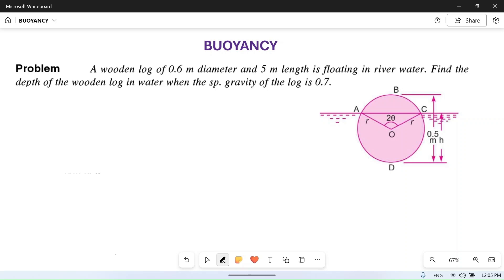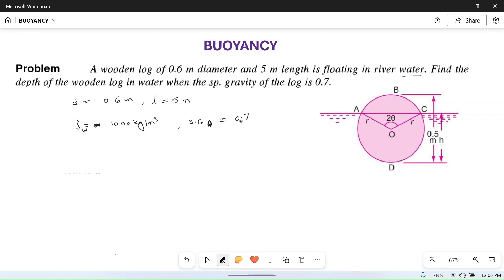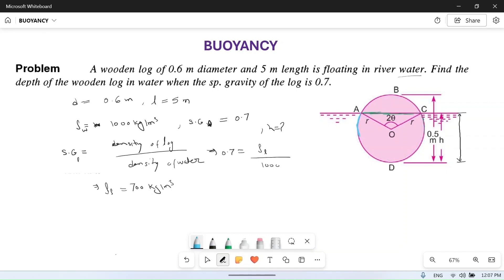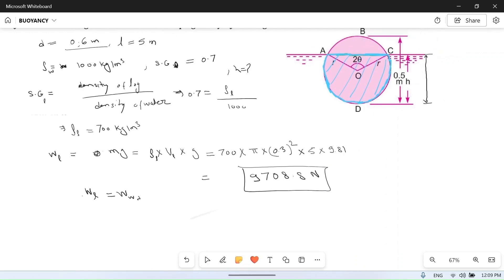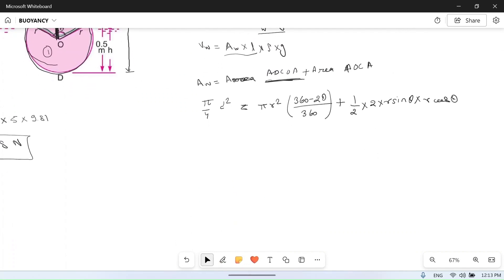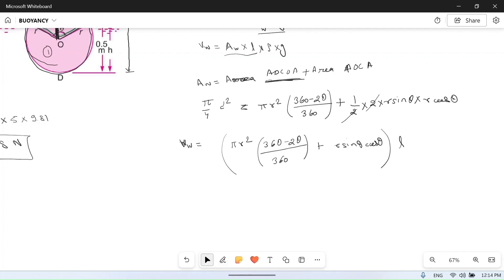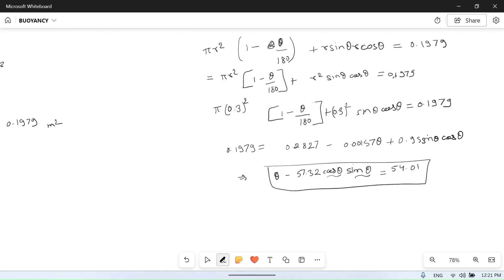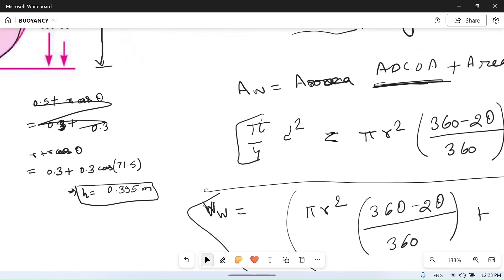Buoyancy: Numerical problem:02 Floating wooden log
In this video we will solve numerical problem based on concept of Buoyancy, metacenter and metacentric height.
We will try to find out if a body is stable or not while floating